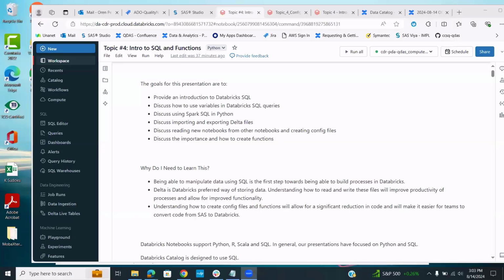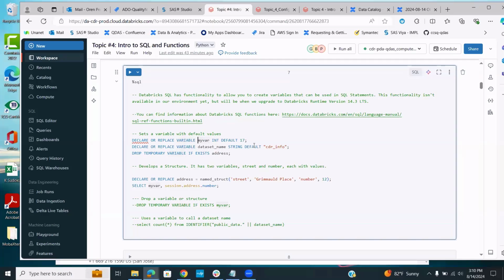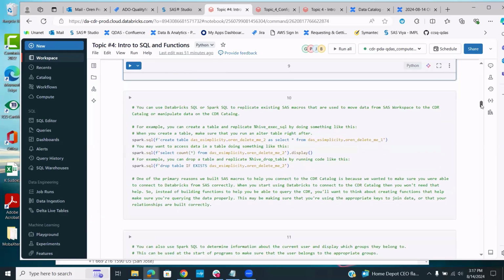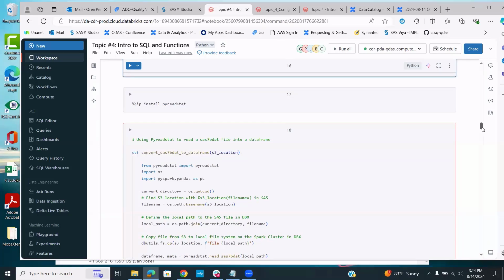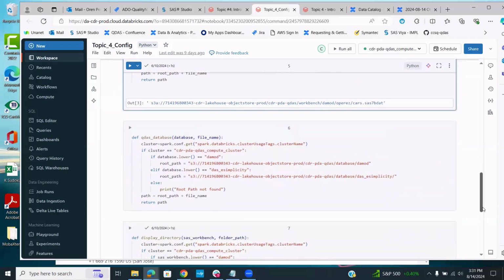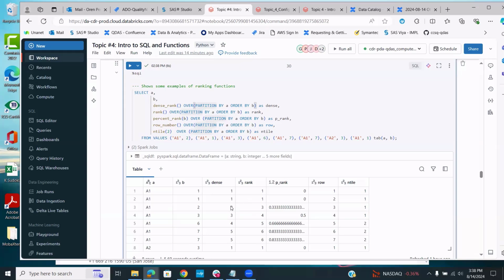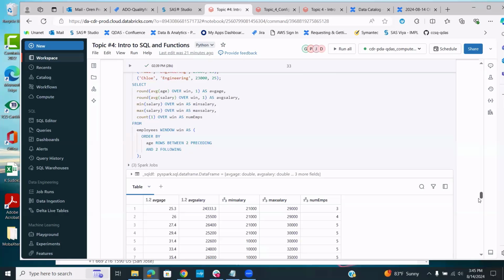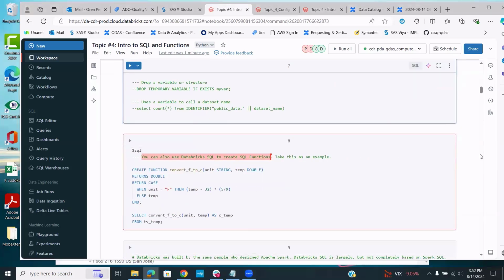Introduction to SQL and Custom PySpark Functions